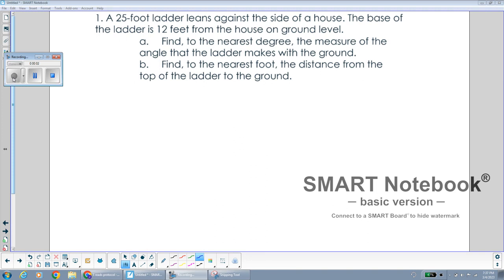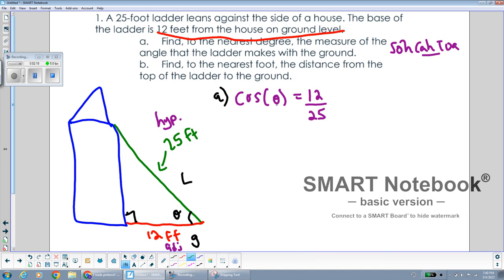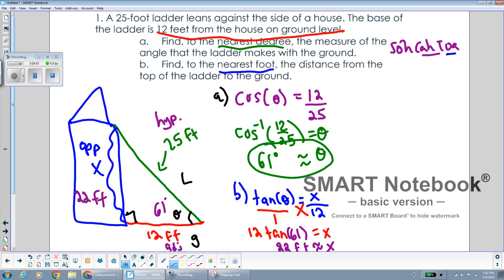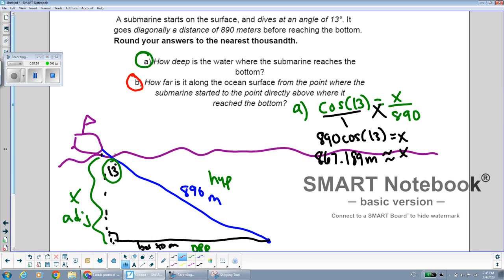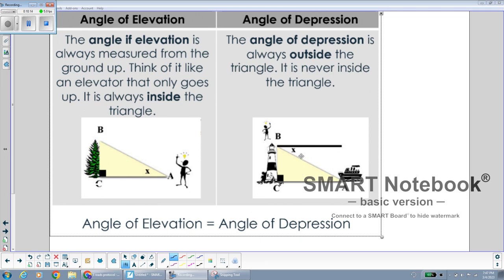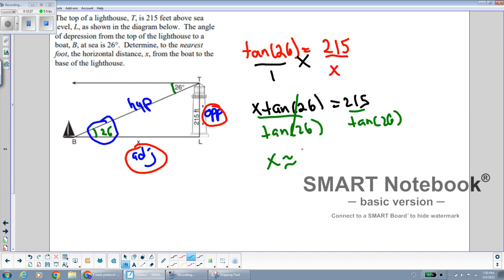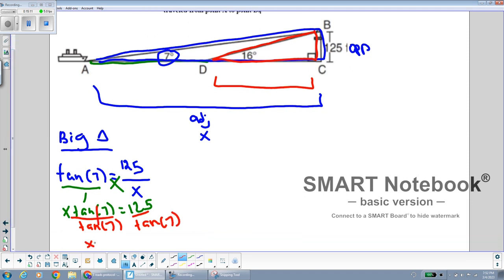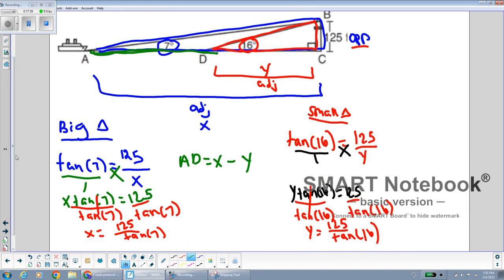Weekly Recap Video Trig Word Problems